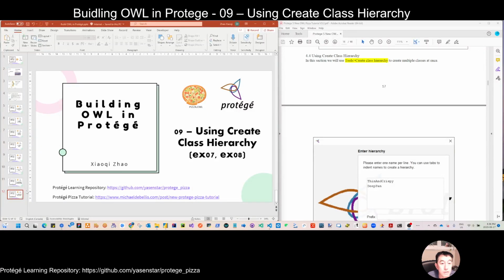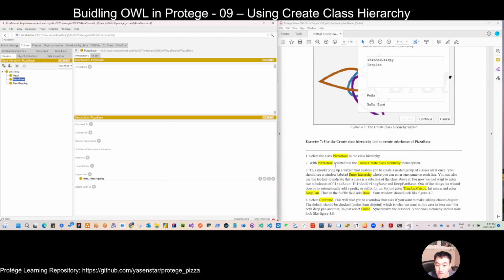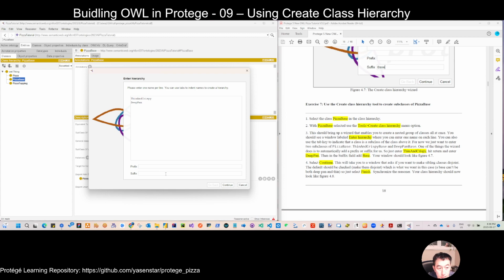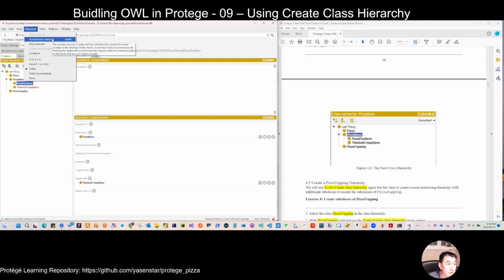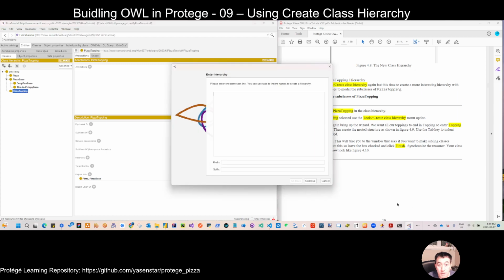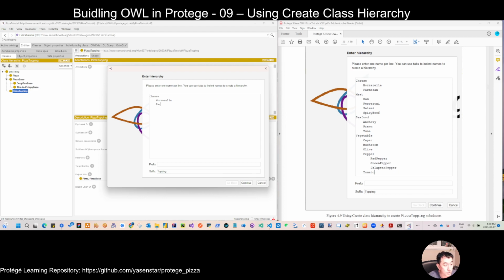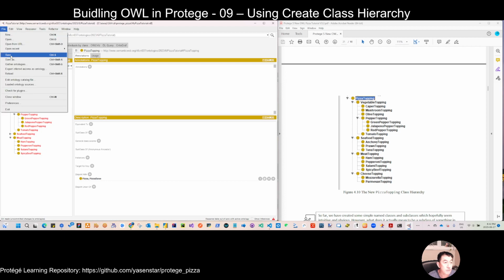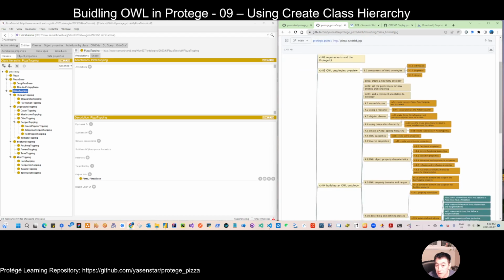Build Ontology in Protege (pizza.owl) - 09 create class hierarchy